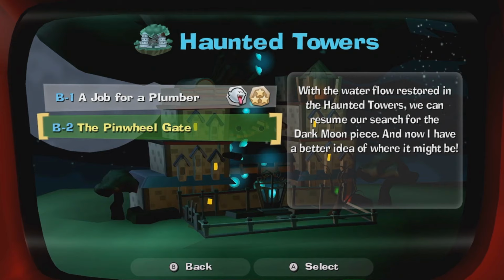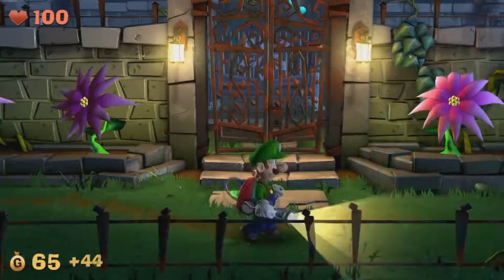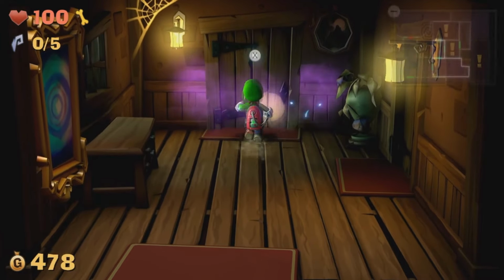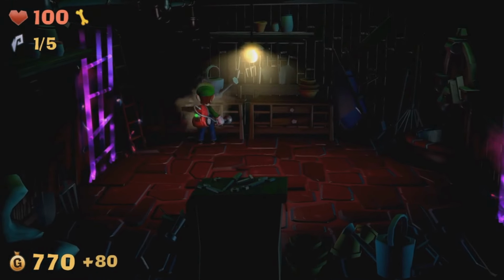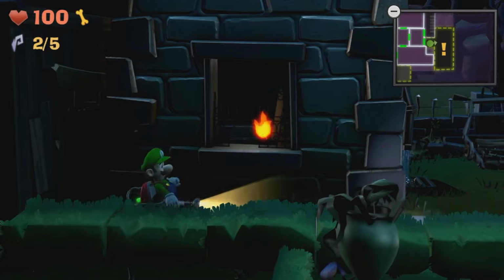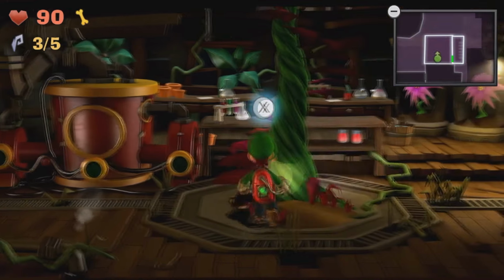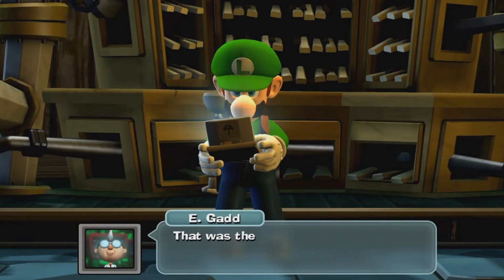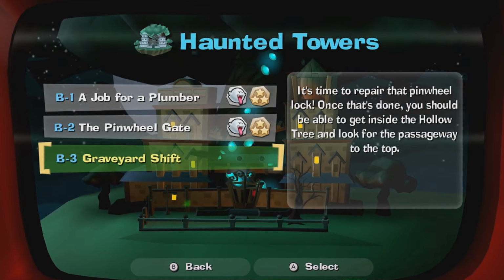Luigi's Mansion 2 HD - Mission 9: The Pinwheel Gate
We head towards the Big Tree but get stopped by Hiders taking the vanes and now we have to find them!